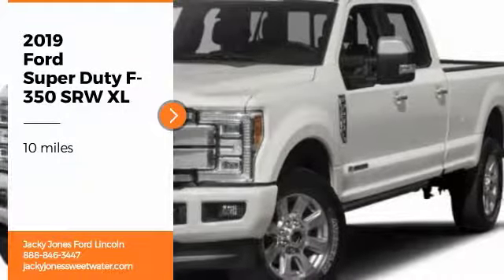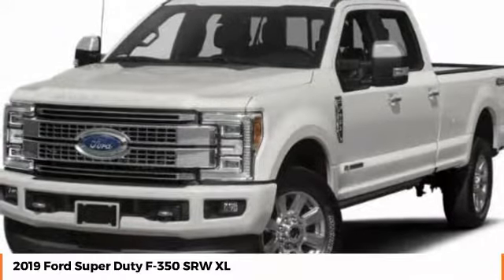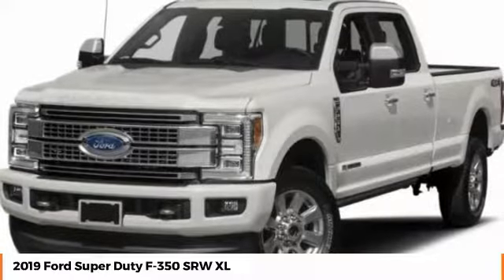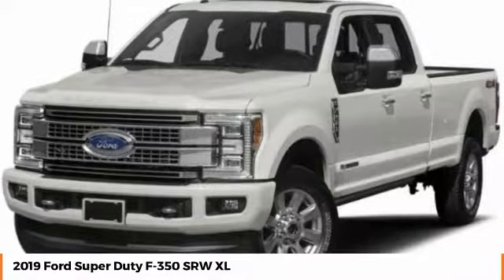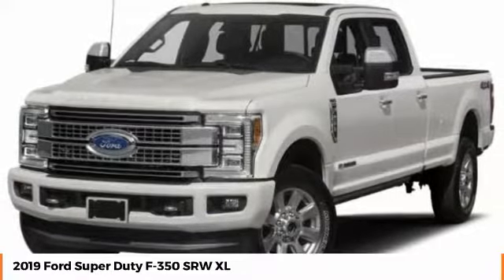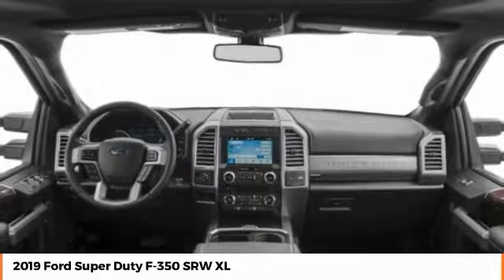2019 Ford Super Duty F-350 SRW XL New T7993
Pick up this Ox White 2019 Ford Super Duty F-350 SRW, available today at Jacky Jones Ford Lincoln. This could be the one you've been searching for.